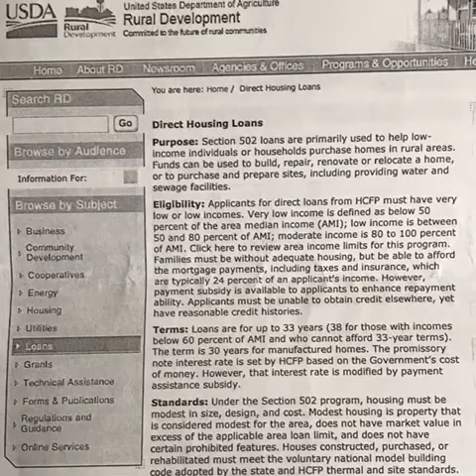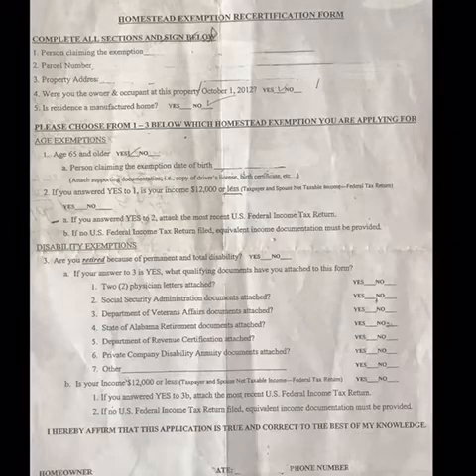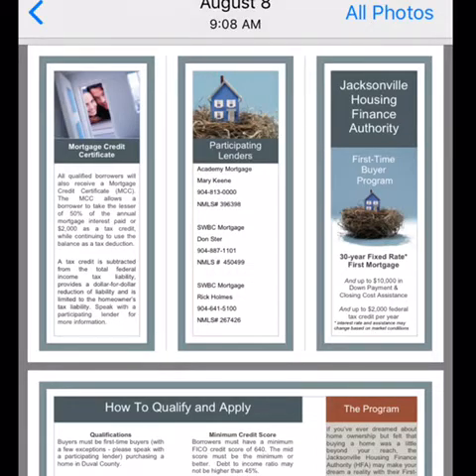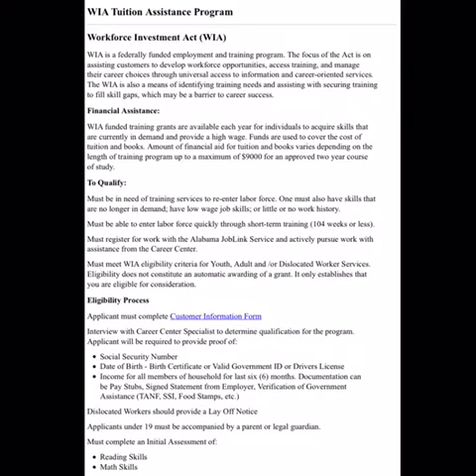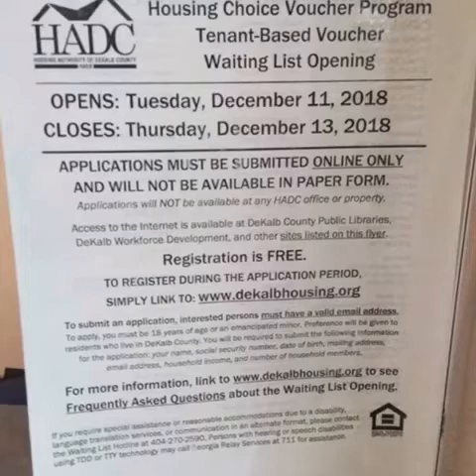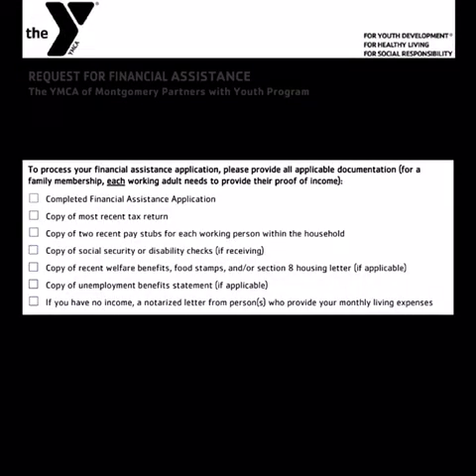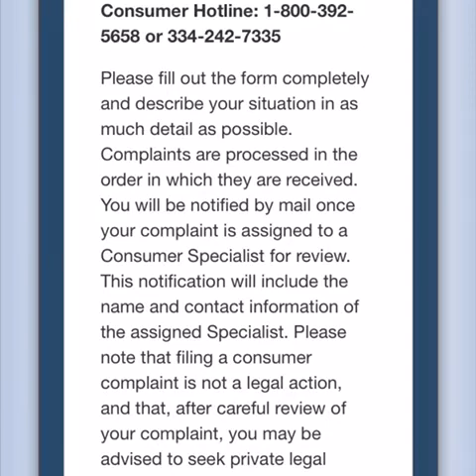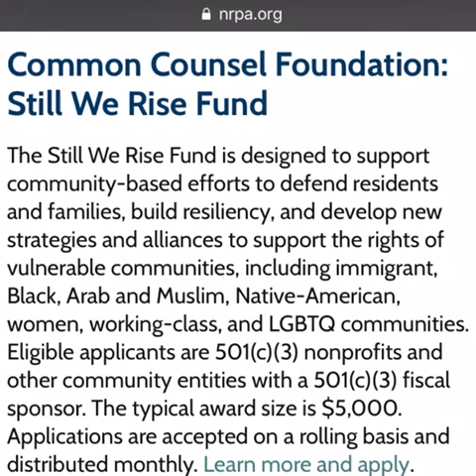Grants and Financial Programs: How to Level Up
Financial, finance, money, assistance, grants, scholarships, liheap, human resource development, hud, USDA, real estate programs, teacher programs, YMCA, Verizon